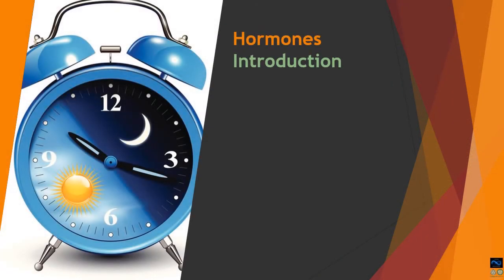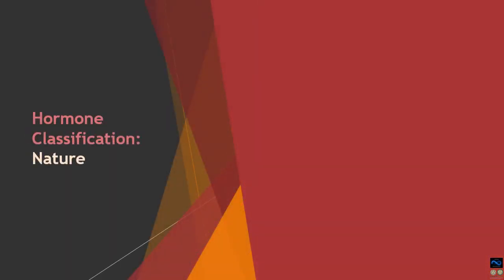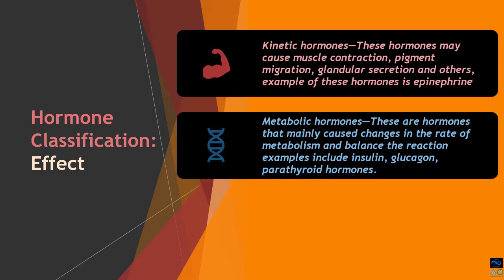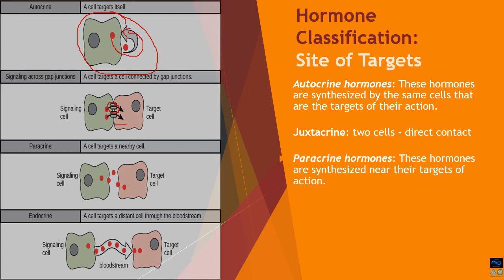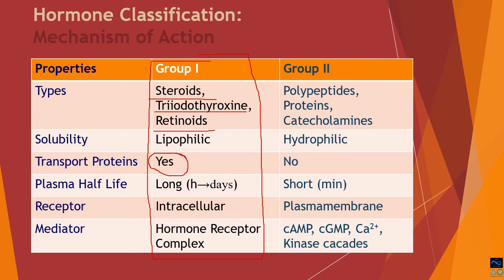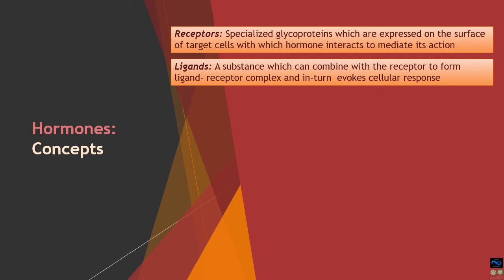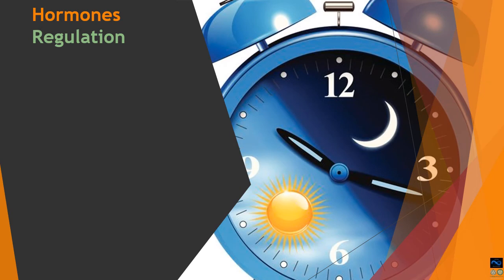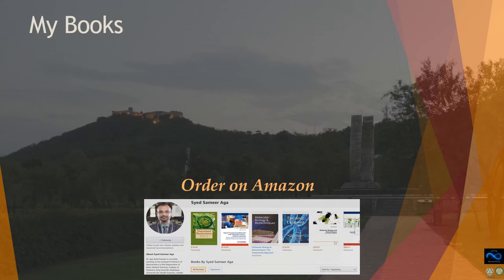Hormones: Classification - Bio-Signaling 01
The video will cover following topics:
Introduction
Classification
Nature | Effect | Target | Mechanism of Action
Bio-concepts
Regulation

The Pictures used in Video are all taken by me:
1. Badam Waer (Almond Alcove) Koh e Maraan & Durrani Fort (in backdrop), Srinagar.
2. Central Vista of Badam Waer.

It is located in the heart of Srinagar and spread over 500 kanals of land. On one side of it are the banks of Nigeen lake and on other side Kohi Maraan overlooks it. About 1 km from it is also located Makhdoom Sahib shrine on one side and Chatti Padshahi Gurudwara on other. It is one of the best gardens of Mughal era best to be visited during the spring season bloom.